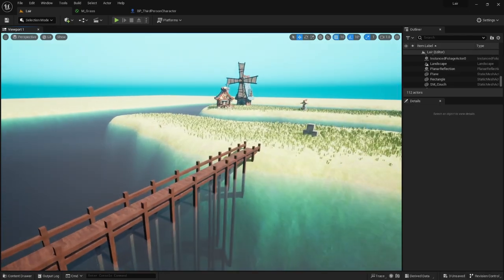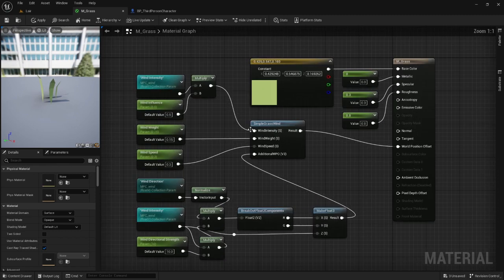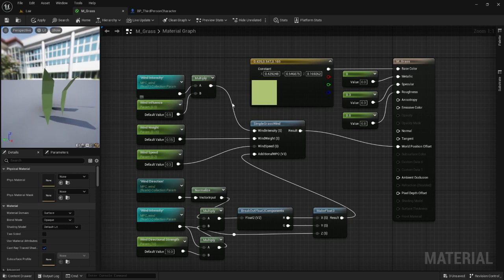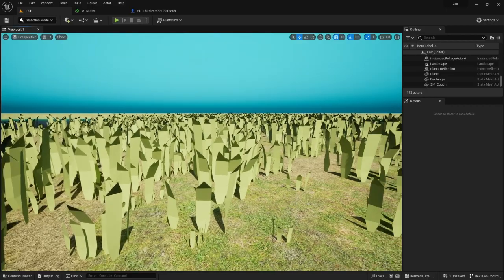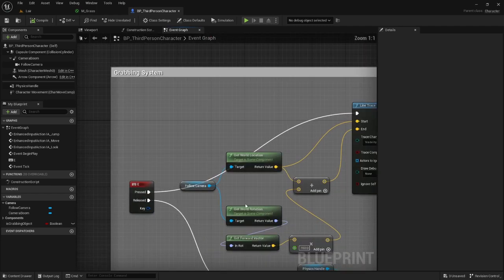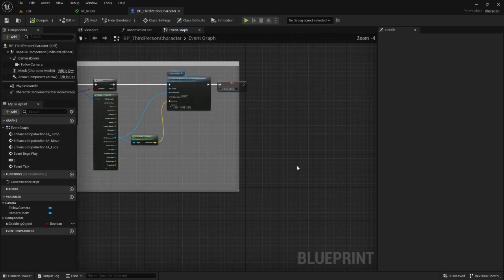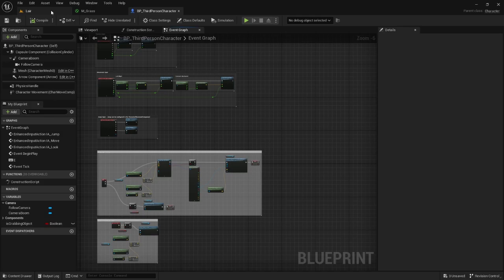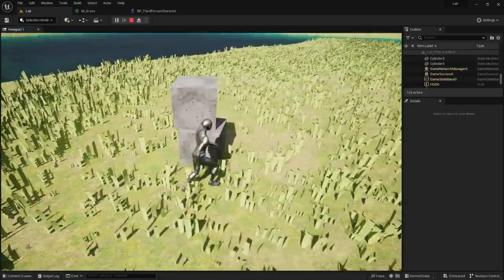CSE410 Lab 2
This is my submission for Lab 2-Private Island

I go over the island, which is an extension of my castle from Lab-1. I worked on a grass model / material that flows in the wind, and a new interaction mechanic in the third person player class.